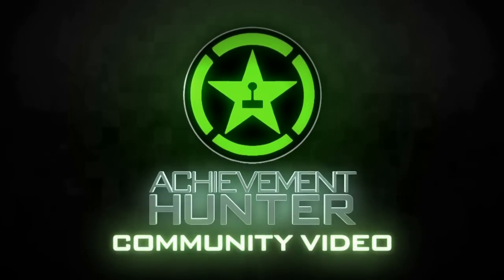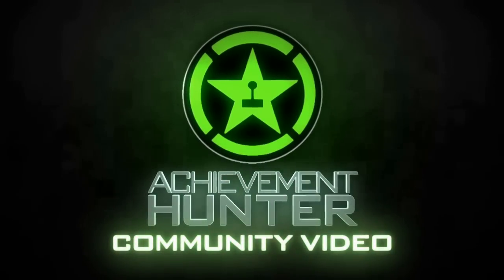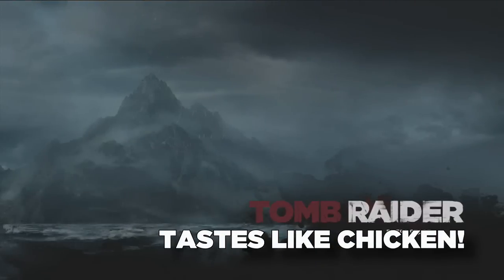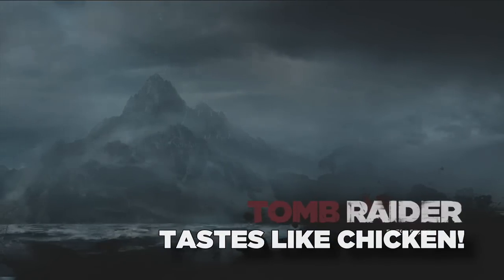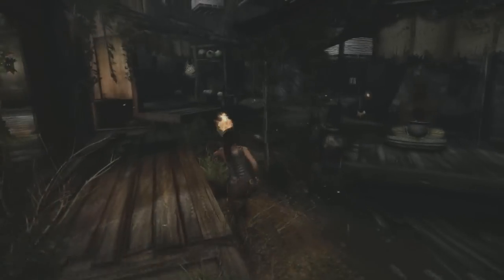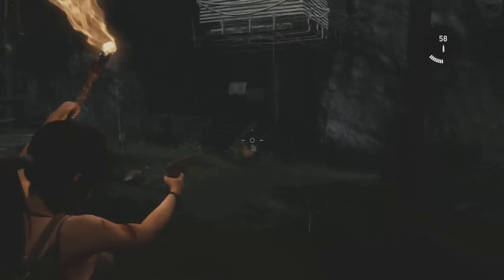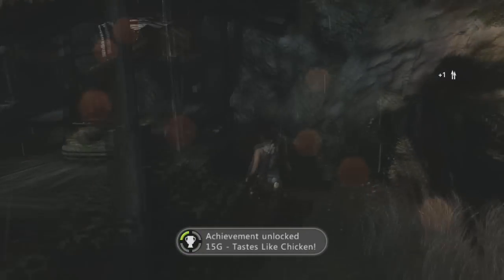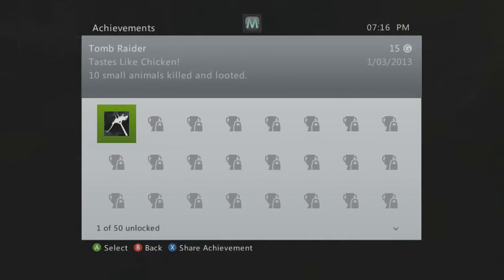Tomb Raider - Tastes Like Chicken! Guide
Matictac shows you a great spot to get the Tastes Like Chicken! achievement in the very awesome Tomb Raider